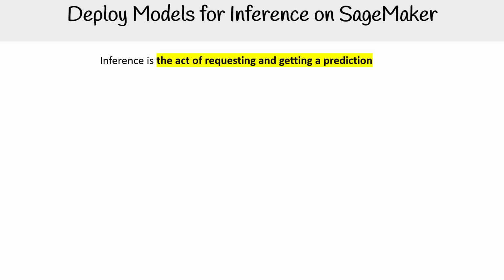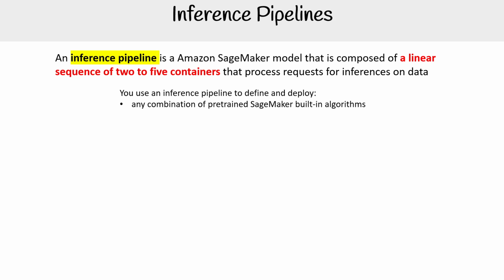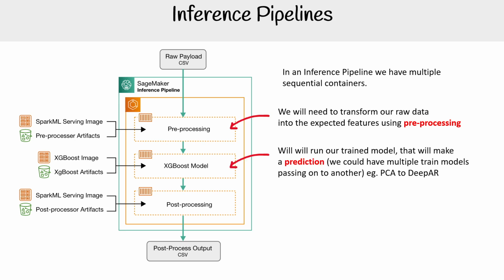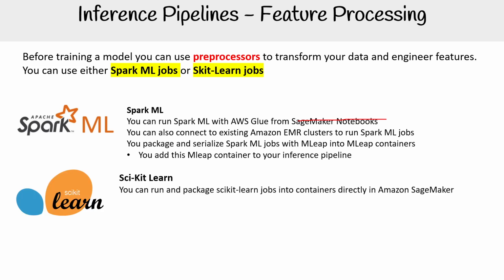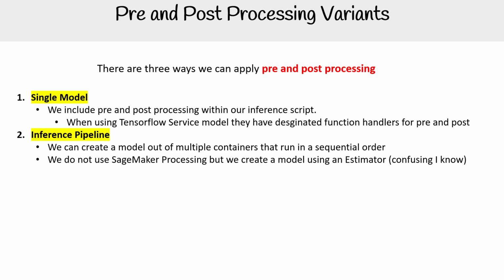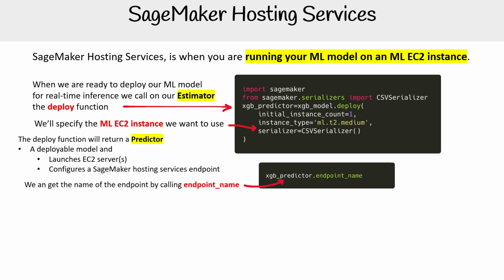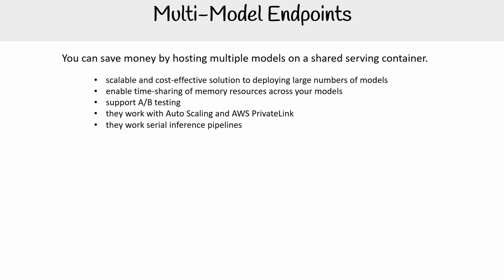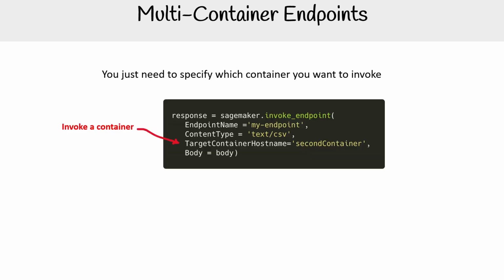SageMaker Inference: Making Predictions with AWS - AWS AI Practitioner AIF-C01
In this AWS AI Practitioner AIF-C01 course video, learn how to perform inference with Amazon SageMaker. Understand the different inference options and how to choose the right one for your project.

Key Topics:
- Overview of SageMaker Inference options
- Real-time vs. batch inference
- Examples of making predictions using deployed models